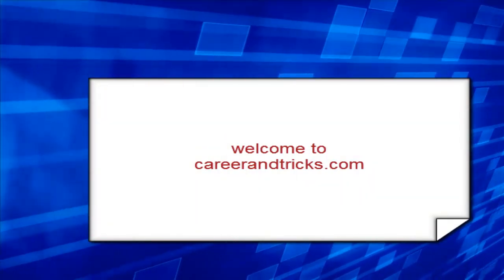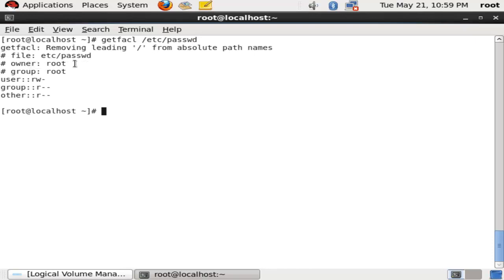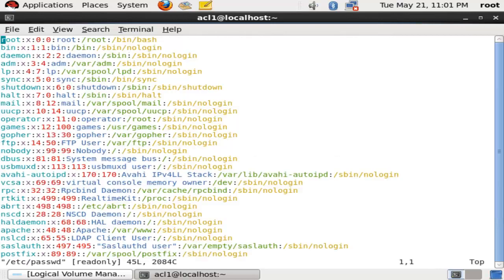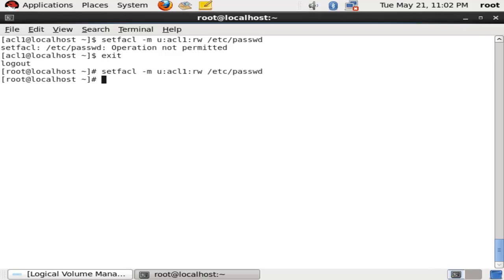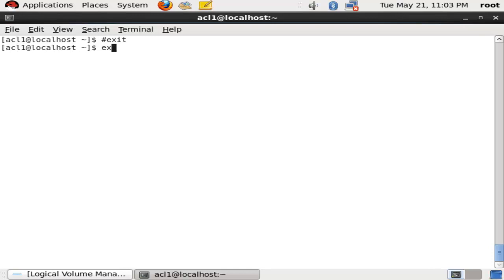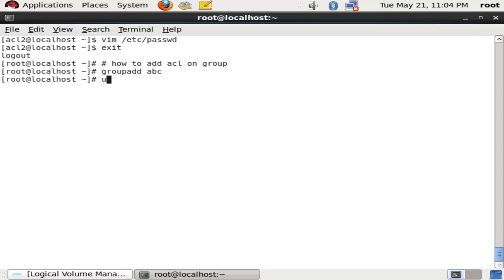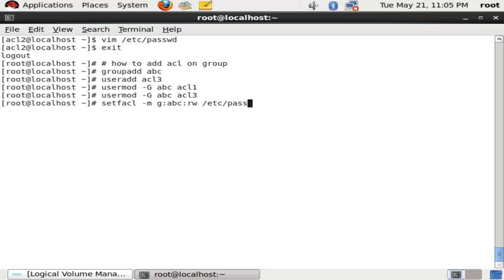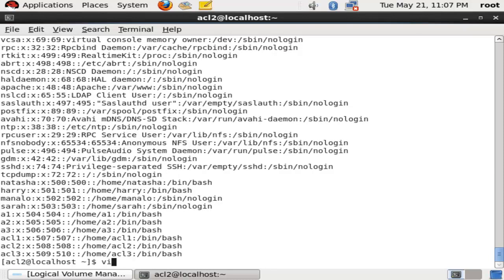How To Apply ACL Acess list on files and folders in Linux for Local Users